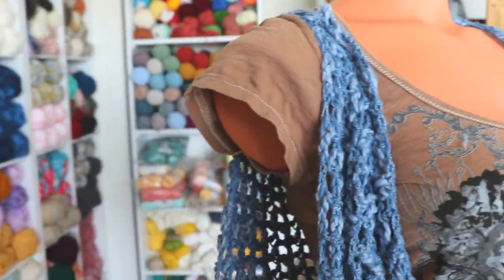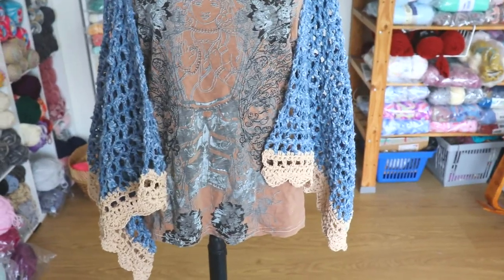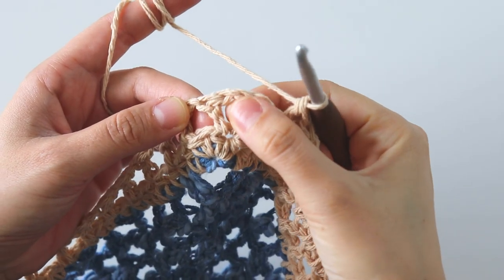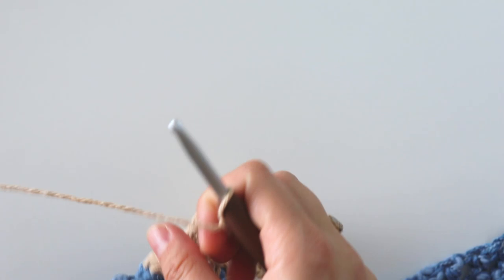Crochet An Easy One Piece Vest With A Rectangle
With this video you can make an easy vest with a simple rectangle. It's so stylish and also very easy, even a beginner can make it.